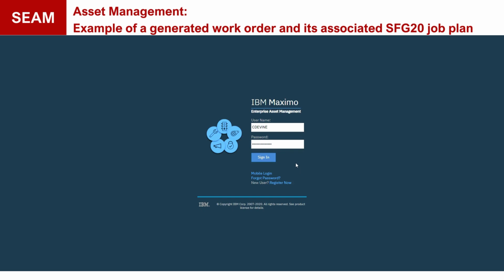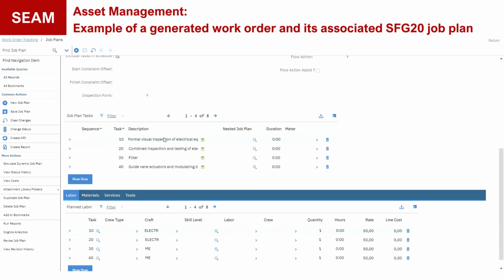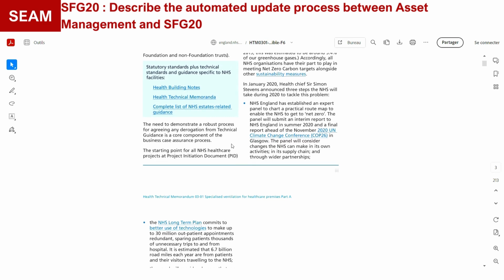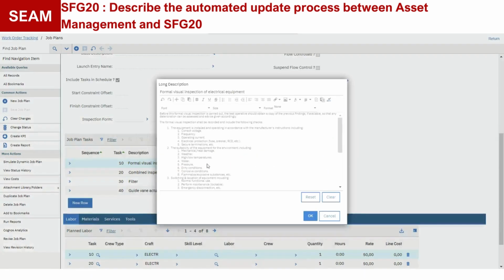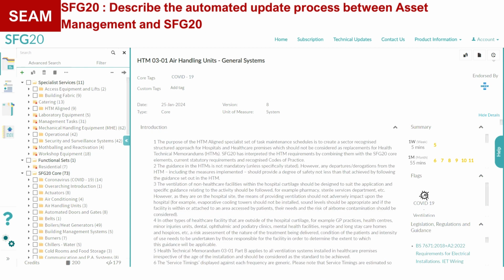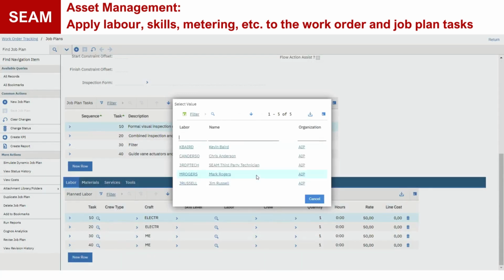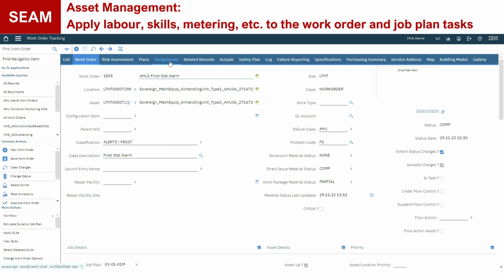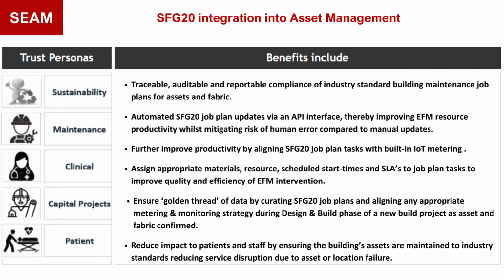SFG20 integration into Asset Management​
Prof Sergio H. P. Cavalaro, Associate Dean (Research and Innovation) and AiP (Academia and Industry Partner) lead, Loughborough University, GB.